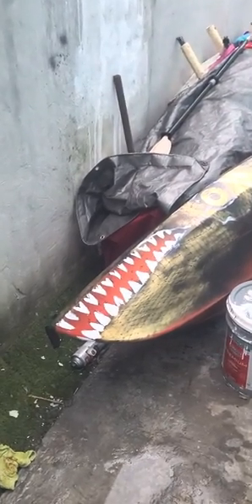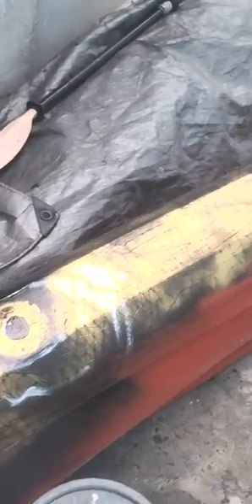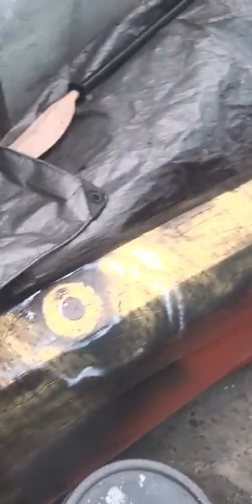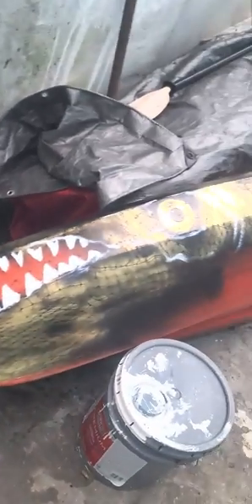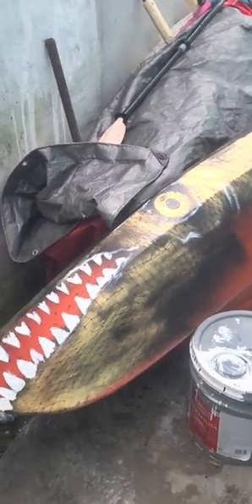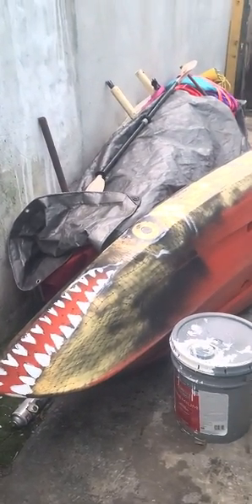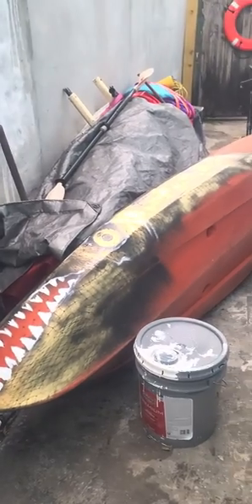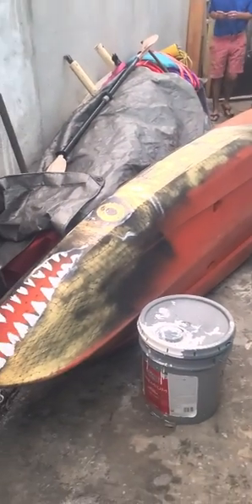Miami kayaking custom paint job